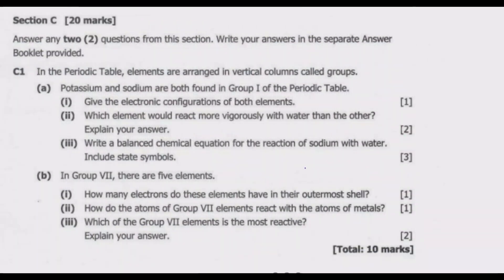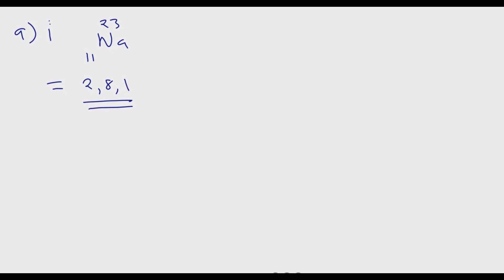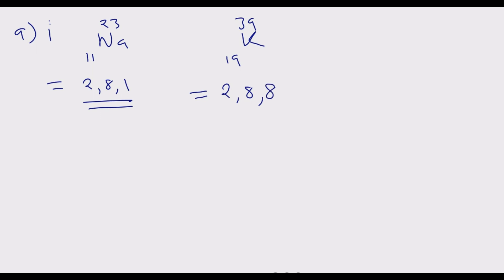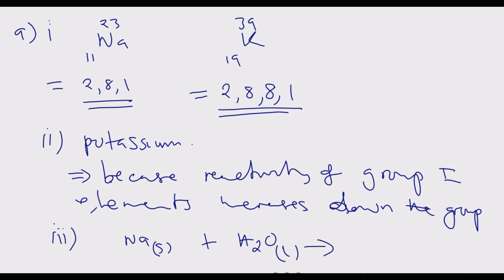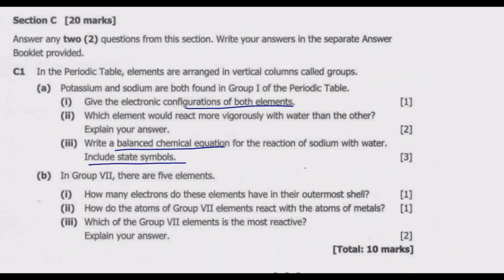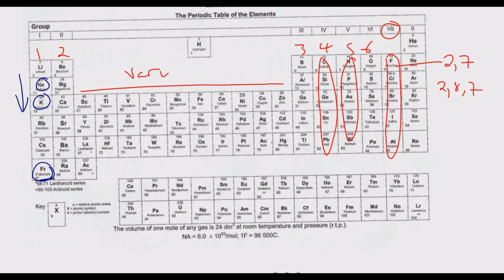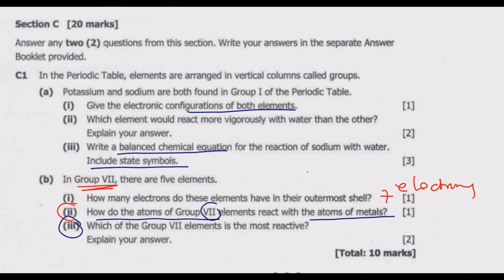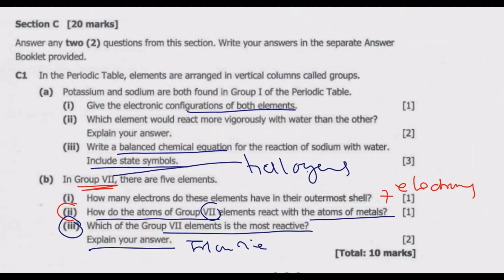2021 SCIENCE P2 Internal C1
This video is a detailed examination revision of question C1 the 2021 Internal Science Paper 2 set by the Examination Council of Zambia.  We want to help you ace any Ordinary Level or General Secondary Certificate Examinations.